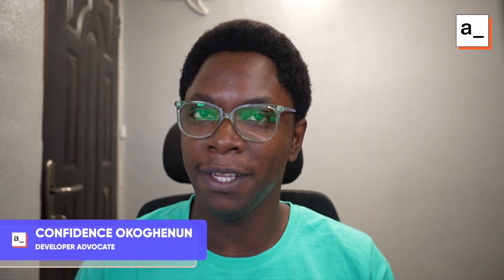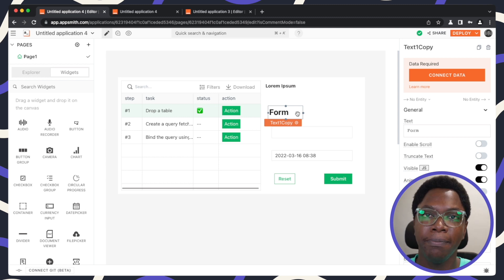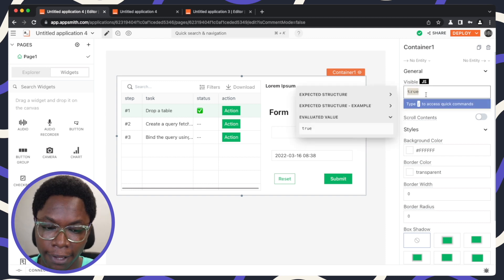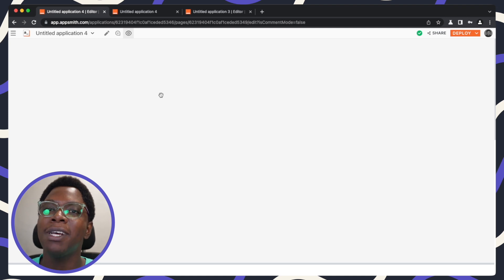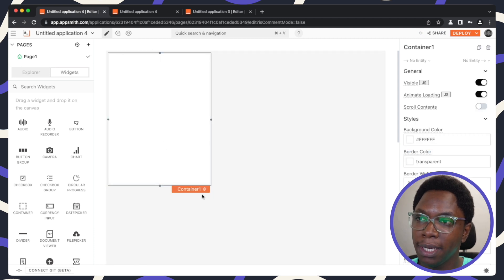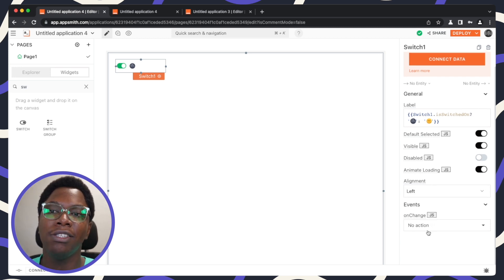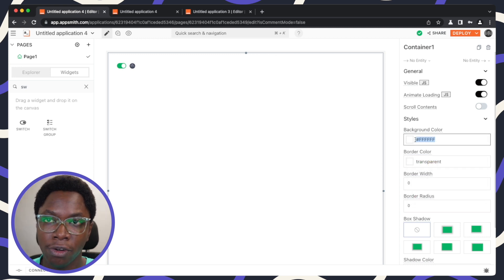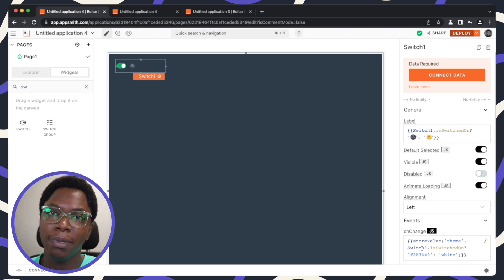How To Use The Container Widget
Hey! We made a new video on how to use the container widget. This video also shows how to implement a dark mode toggle in your apps 🌞|🌚

Timestamps

0:00 Intro
0:44 Container grouping shortcut
1:30 How to implement custom security features
3:50 How to style the container widget

category: Container - Widgets; full name: Confidence Okoghenun;